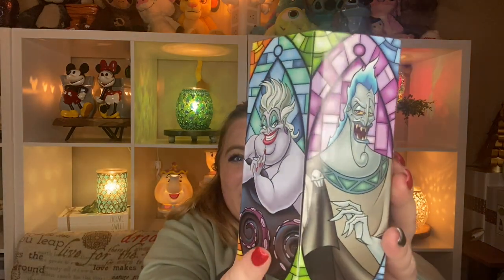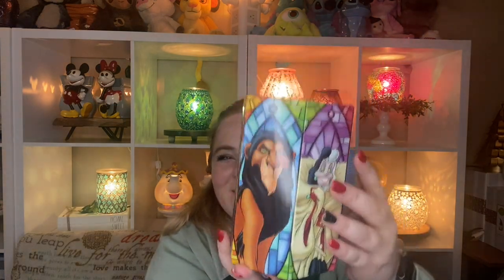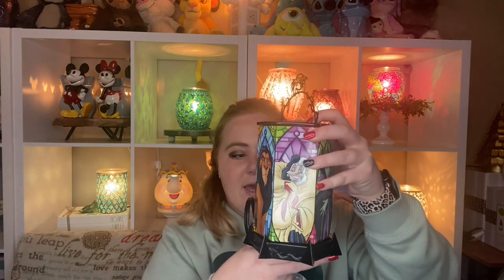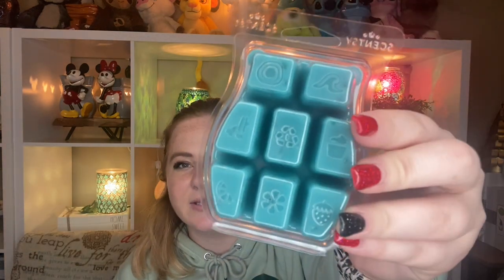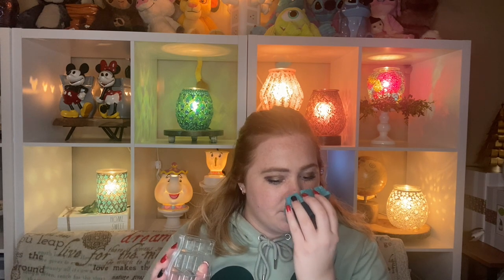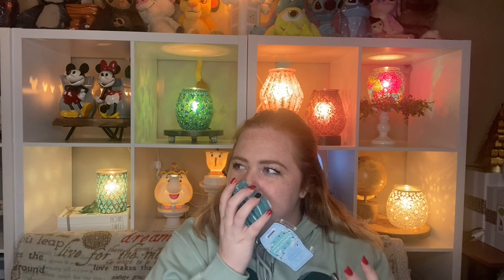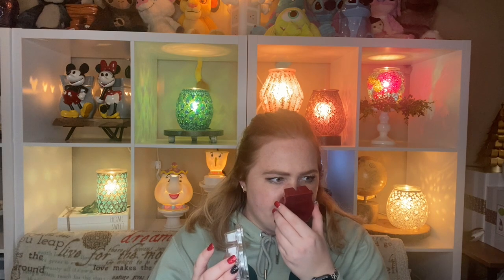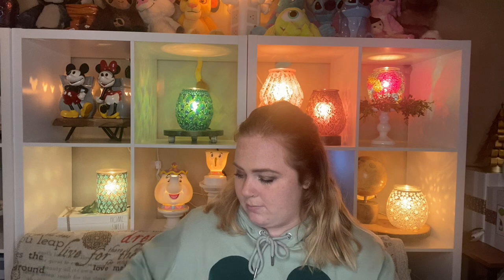Scentsy Haul + Scents of the Season first sniffs!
Choose ONLINE ORDERS party

REMEMBER - Scent is highly subjective and these are my personal thoughts on these scents. Scents are best to be experienced personally! Let me know if you need samples.